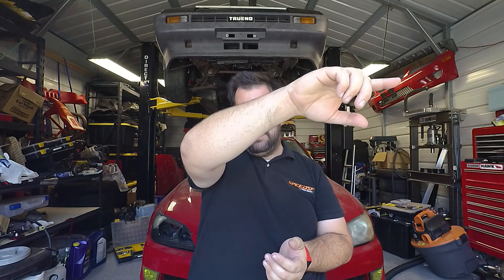Speed SF: Sonoma Raceway Logistics